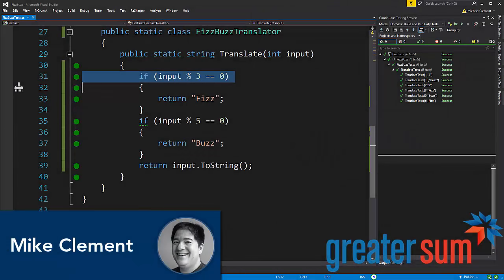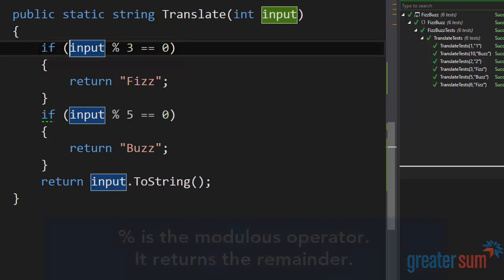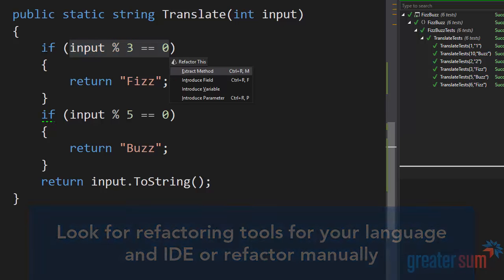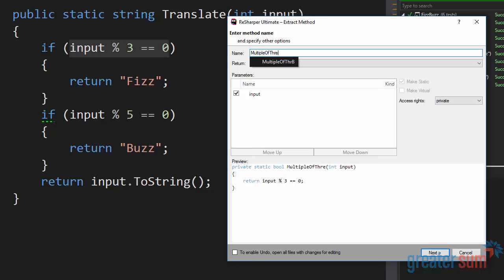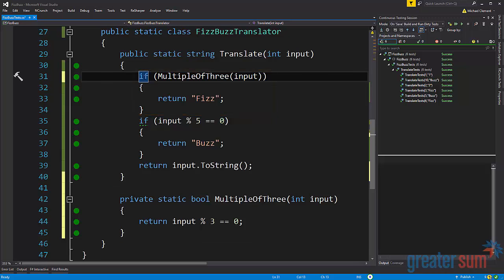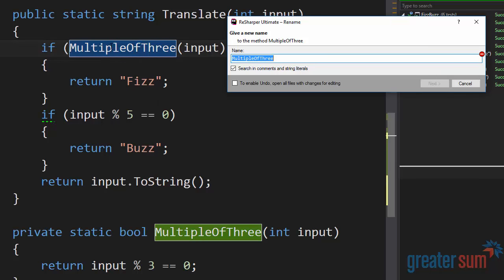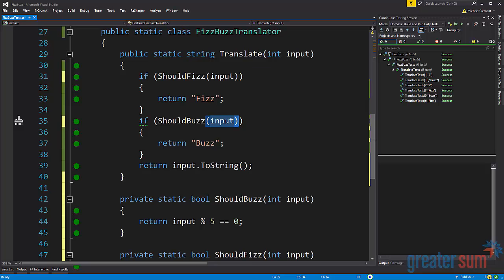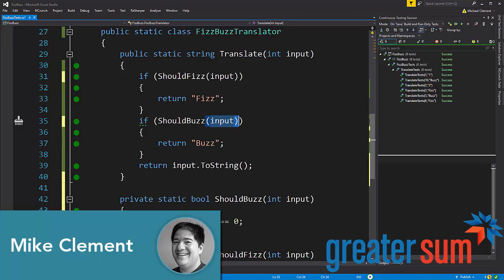Decompose Conditional Refactoring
A refactoring to make your conditionals more clear and expressive.